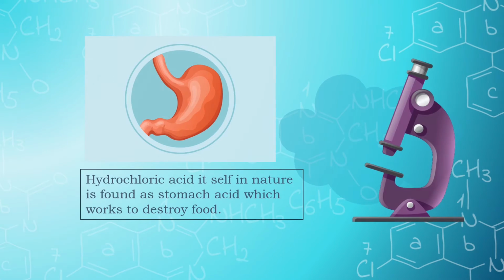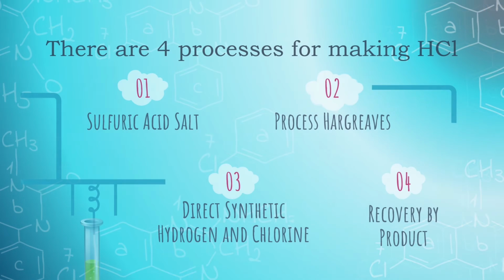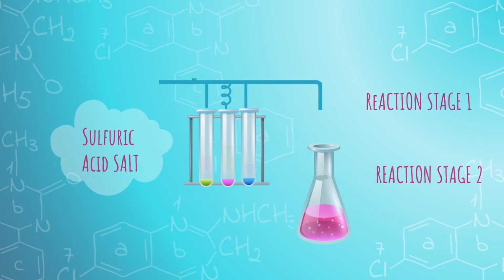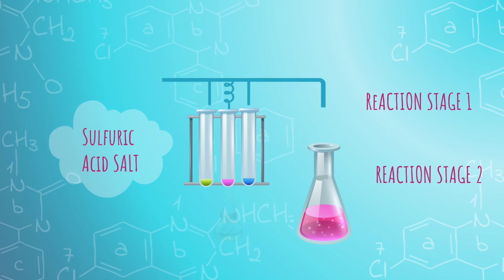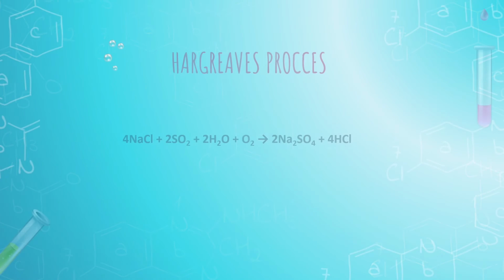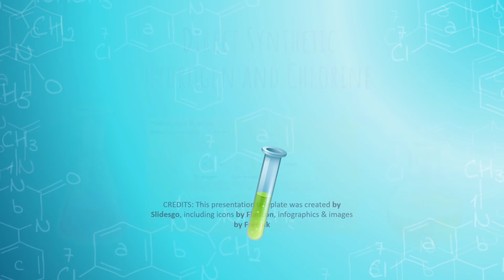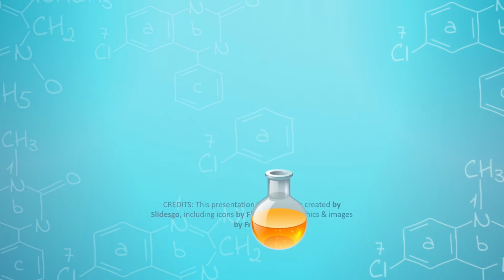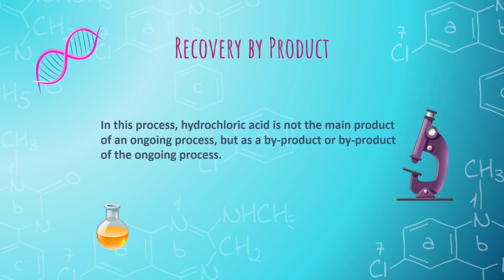Manufacturing Of Hydrochloric Acid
Name : Cici Meiyanti
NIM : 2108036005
Chemistry 2A

Hydrochloric acid is a clear solution, colorless, soluble in water, and corrosive. If exposed to the hands will experience burns, if exposed to metal, the metal is corrosive.  Hydrochloric acid itself in nature is found as stomach acid which works to destroy food.  Hydrochloric acid is a monoprotic acid or acid that ionizes by releasing an H+ ion. Well, if in air, this ion will react with air (H2O).